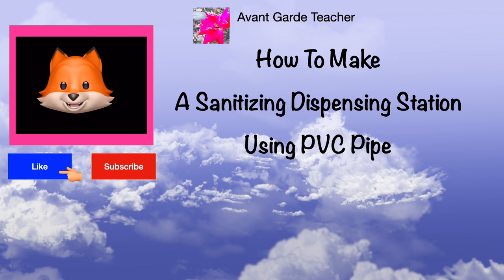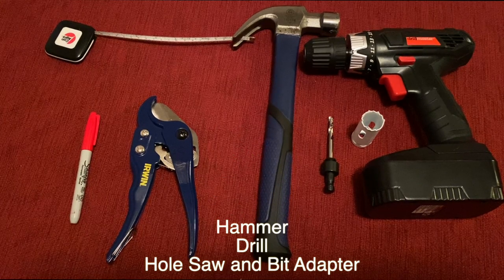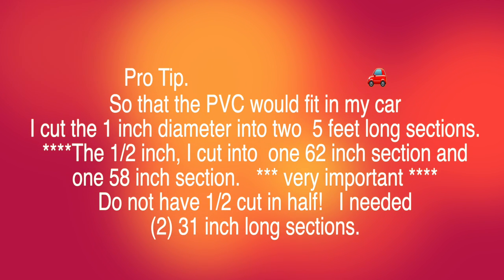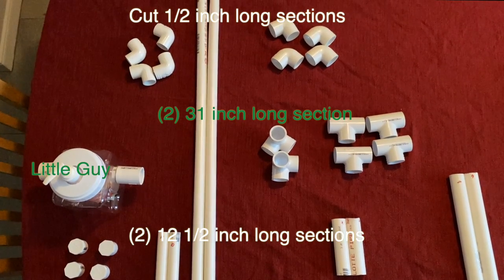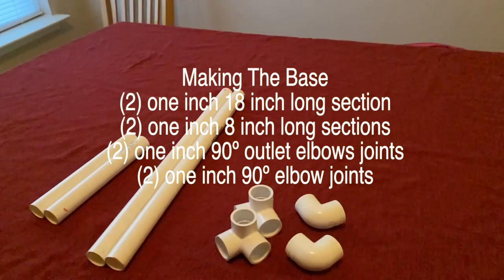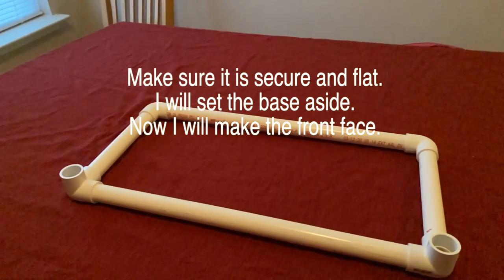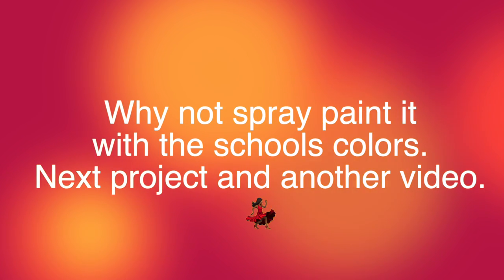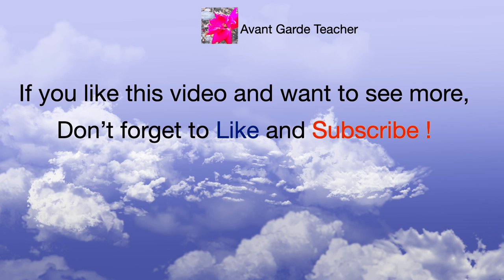How To Make A Sanitizing Dispensing Station Using PVC Pipe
As teacher prepare to head back to the classroom, this sanitizing dispensing station is a great resource for any classroom.  In less than 20 minutes you can have this station ready to go. (without painting).    I enjoyed making it and found even working with the drill to be super easy.

This video does not endorse and brand or store nor does it contain paid advertising or promotions.  Additionally when working with tools, wear protective wear such as safety goggles.  Safety matters.

Here is a list of materials I used:

(1) 10 feet long  1 inch PVC pipe.
(1) 10 feet long 1/2 inch PVC pipe

Joints
(2) 1 inch 90 outlet elbow joints
(4) 1 inch 90 elbow joints
(4) 1 inch tee joints
(2) 1 inch slip couplers
(2) 1 inch slip plugs
(4) 1/2  inch 90 elbow joints

Container to hold sanitizer
You can use sturdy things around the house.   I thought about using a plastic cup, the container my mixed deluxe nuts from Sams comes in.  When I saw this container at the dollar store, I decided to try it.

1 - container from Dollar General.
1- bottle of 10 oz sanitizer.

Tools Needed
Tape measure
PVC cutter
Pencil or sharpie marker

Optional Tools
Drill
Hole Saw and drill bit adapter ( I used Craftsman Brand found at Lowes.)
If you don't have a drill or don't want to us it, you don't need to.  I found that the plastic on the contain from Dollar Store was thin.  You could use an Exacto knife, box cutter and strong scissors.

Dimensions To Cut 1 inch diameter pvc pipe
(2) 18 inch long sections
(2) 8 inch long sections
(2) 4 inch long sections
(4) 2 inch long sections

Dimensions to Cut 1/2 inch diameter pvc pipe
(2) 31 inch long sections
(2) 12 1/2 inch long sections